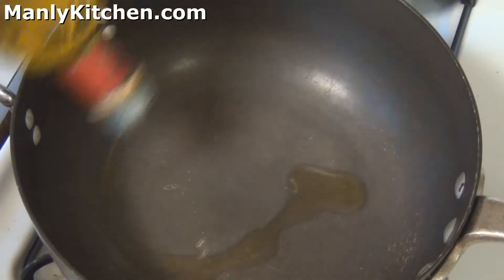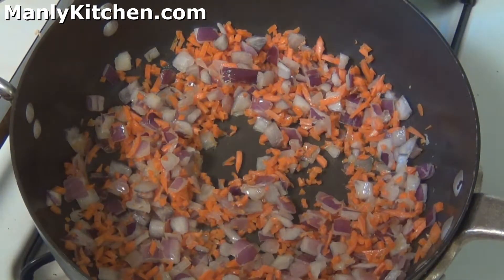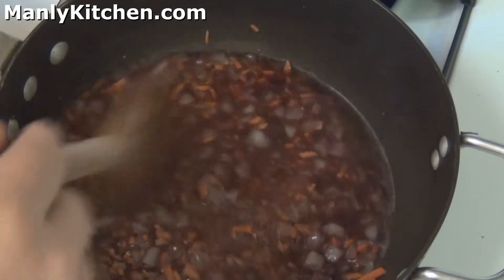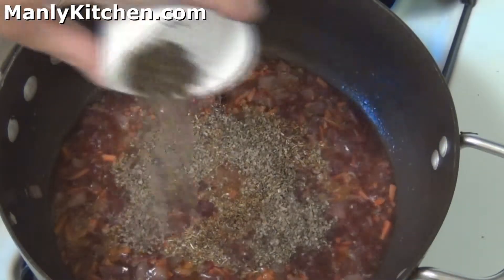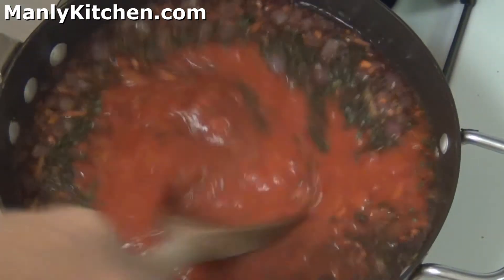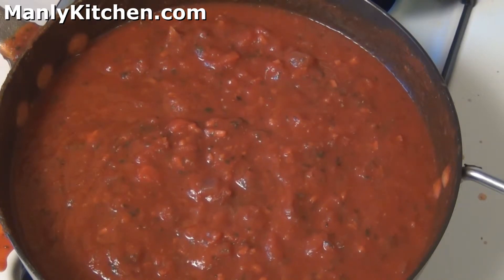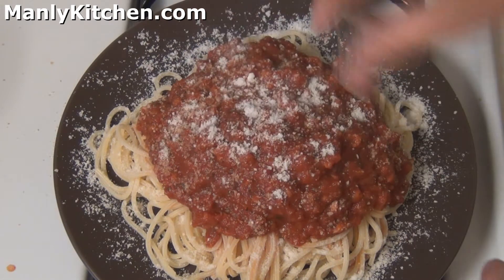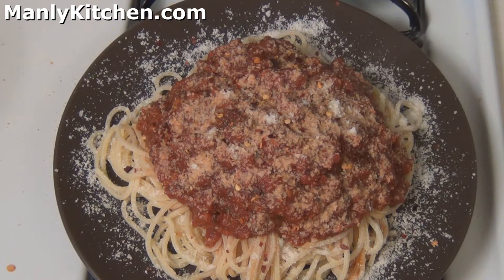Manly Kitchen - How to Make Marinara Sauce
Lane Baldwin shows how to make Marinara spaghetti sauce. All tomato, no meat, and GREAT! If you're looking for a meat sauce, check out Lane's Spaghetti Bolognese. But if you want something lighter and/or easier to make, this is your sauce!

Sign up for the weekly newsletter with new recipes, tips and more, and get Lane's 101 Manly Kitchen Tips PDF booklet for FREE!

And don't forget: Play with your food!